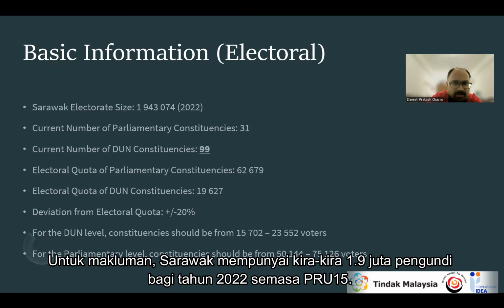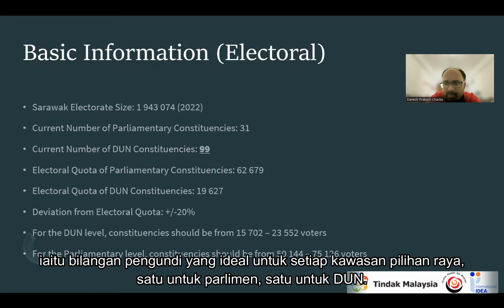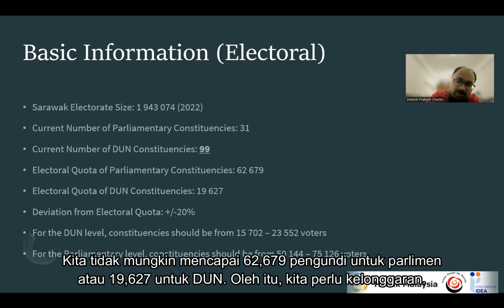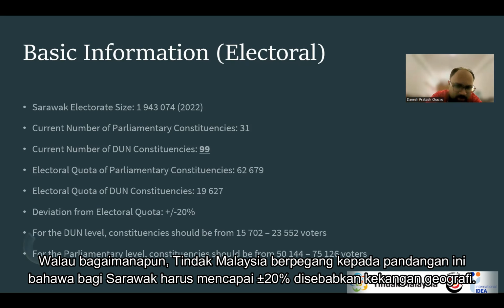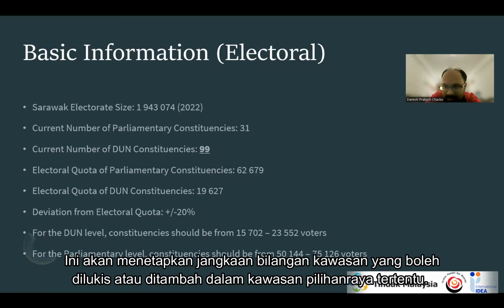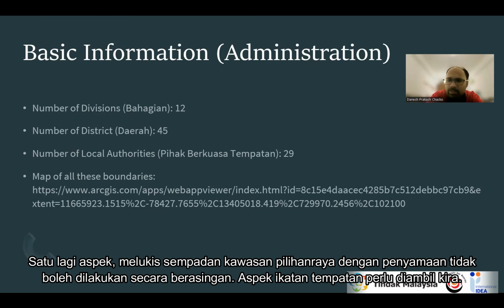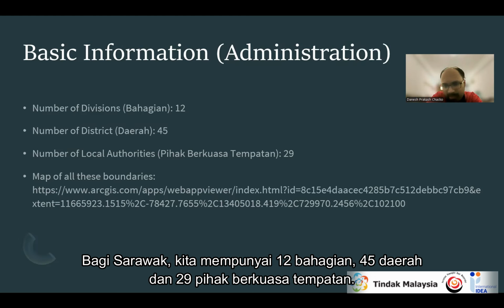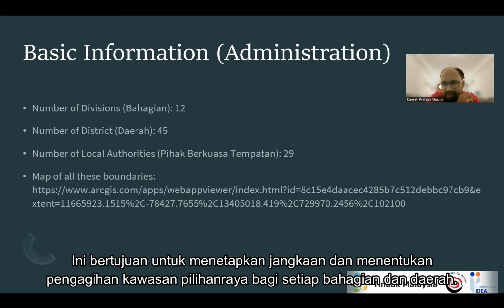ERA Training (Step 0) - Delineating and Apportioning for Sarawak by Tindak Malaysia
Currently, Sarawak has 31 parliamentary constituencies and 99 DUN constituencies. How do we start the process of drawing fair electoral boundaries? We will learn concepts such as apportionment, Electoral Quota (EQ), and standard deviation.

Examples of acceptable deviation limits of constituency electorate size
Kuala Lumpur Declaration: +/-10% of EQ
Tindak Malaysia: +/-20% of EQ
ROSE: +15% to  -33% of EQ

For this video, there are no associated instructions to follow.

This is part of the training video series on the application of the Electoral Redistricting App for fair redelineation

The video project was possible in collaboration with Rise of Social Efforts (ROSE) and funding from International IDEA.

Speaker: Danesh Prakash Chacko
Video Editor: Mun Hao Yoong